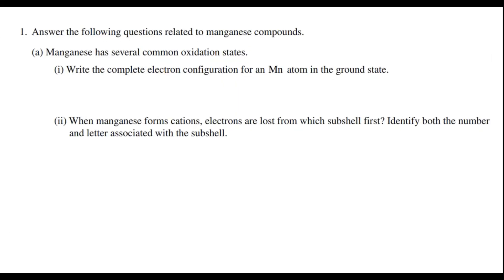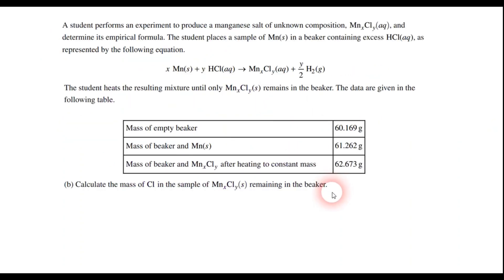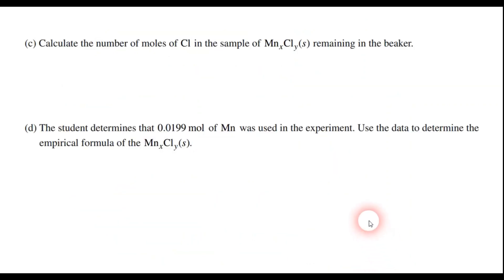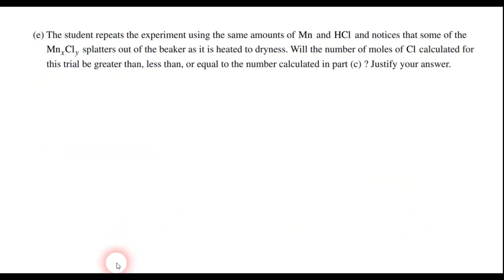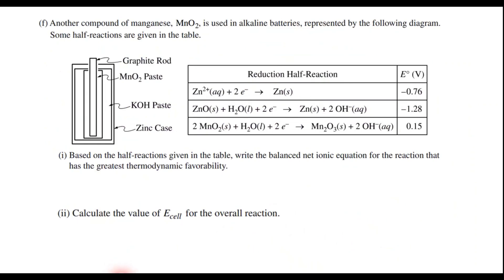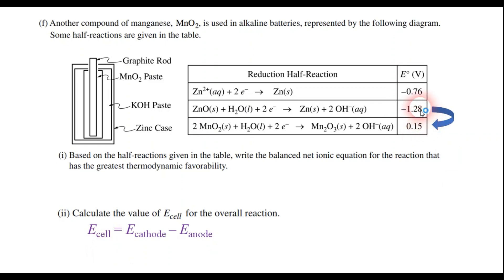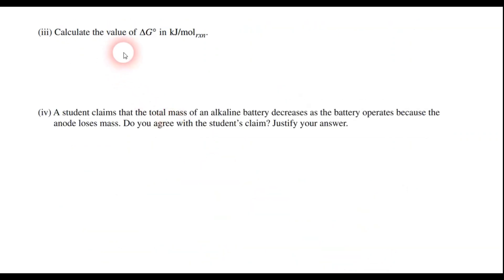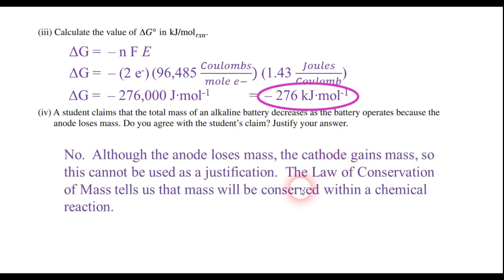AP Chemistry 2023 - Free-Response Question 1 - SOLVED!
In this video, Mr. Krug gives his walkthrough for FRQ Number 1 on the 2023 AP Chemistry Exam.

00:00  Introduction
00:47  Problem Walkthrough